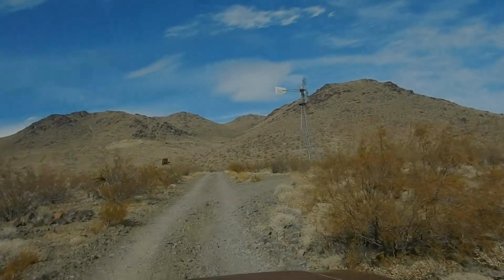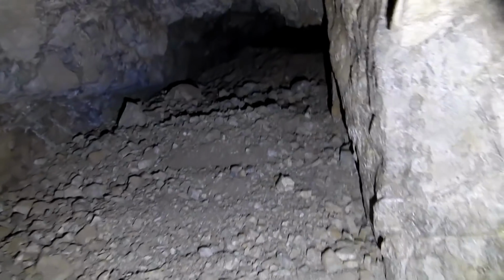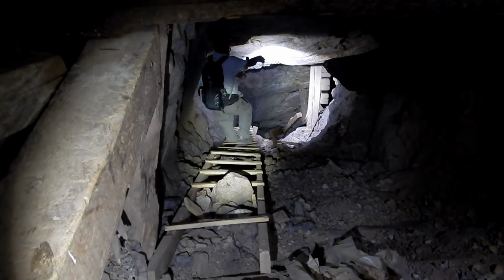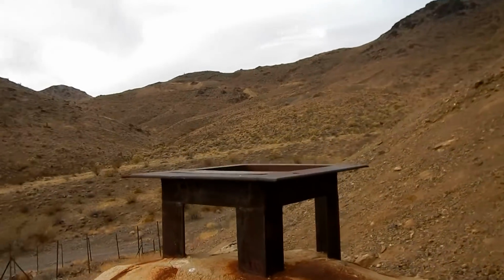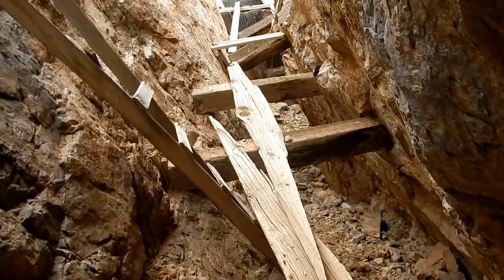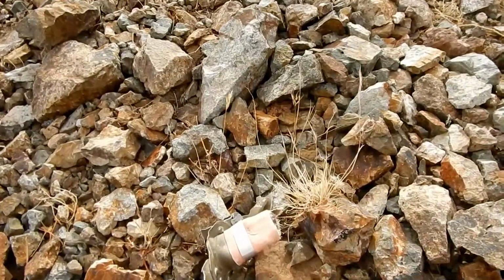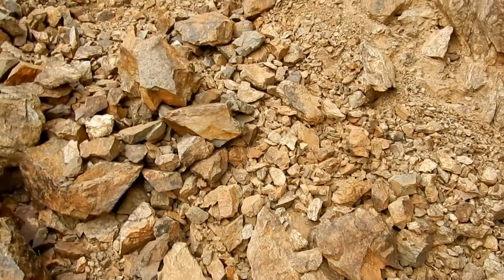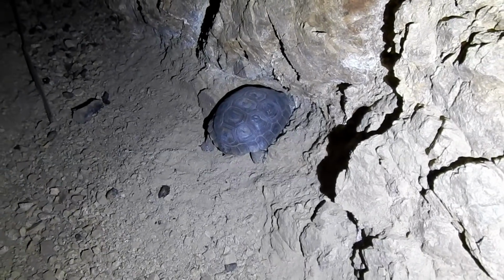Golden Spider Mine: A Mine Exploration Ft. Ball Mill, Large Open Stopes, Airplane Parts & Tortoise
For this abandoned mine exploration we visit the Golden Spider Mine. It's a gold mine in the mountains of California where we find an interesting variety of  things. There is a mill site with the ball mill is still in place below a nice ore bin. There are some interesting underground workings here including an inclined shaft and cool open stopes. As we hike farther up the mountain we find hundreds of small parts that are apparently the result of an airplane crash. We find more interesting underground workings higher up, and in one adit we find a desert tortoise. Julie and I are joined by Frank, from YouTube channel 'Exploring Abandoned Mines And Unusual Places' which is always fun. Here is a link to Frank's channel.